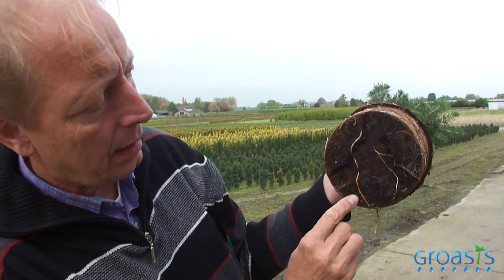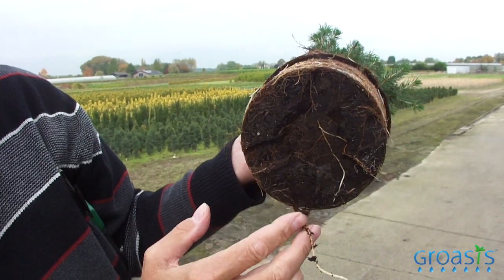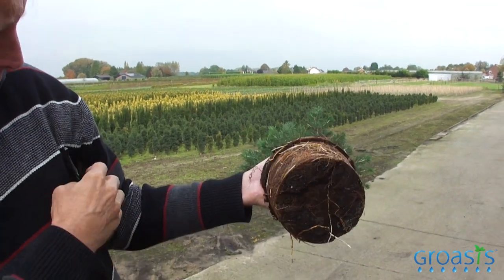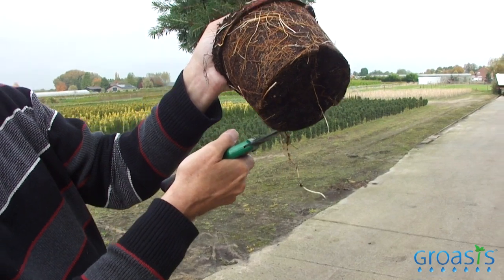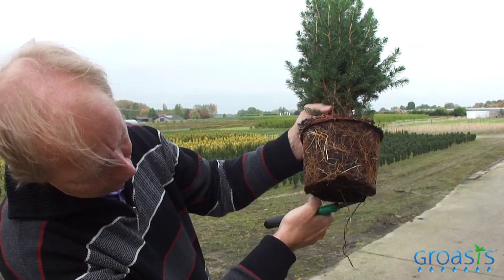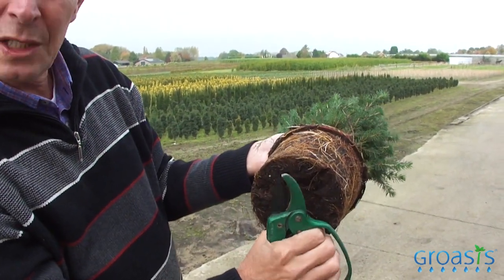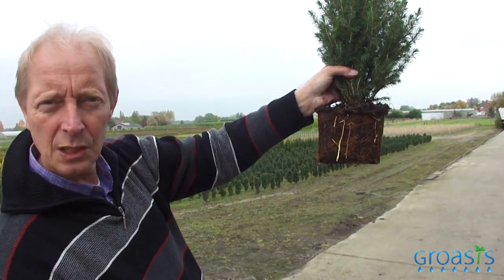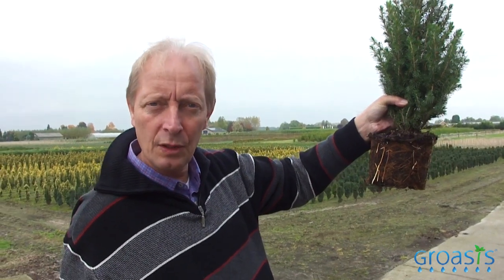Make perfect vertically downwards growing primary root system to reforest deserts and rocks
Make a perfect vertically downwards growing primary root system to reforest deserts and rocks. to find more information. The video explains how you can make trees with perfect roots. If they have good roots they do not need drip irrigation.

Hace las perfectas raices primarias creciendo verticalmente abajo para reforestar desiertos y rocas. Visita para encontrar más información. El vídeo explica cómo se puede hacer árboles con raíces perfectas. Si tienen buenas raíces no necesitan riego por goteo.

Faz perfeitas raízes primárias crescem verticalmente para baixo para reflorestar desertos e rochas. Visite é encontra mais informações. O vídeo explica como fazer árvores perfeitas com raízes. Se eles têm boas raízes não necessitam de irrigação por gotejamento.

Rend parfaits racines primaires croissent verticalement vers le bas pour reboiser les déserts et les rochers. Visitez pour trouver de plus amples informations. La vidéo explique comment faire des arbres avec des racines parfaites. S'ils ont de bonnes racines n'ont pas besoin d'irrigation goutte à goutte.

Maak perfecte primaire wortels die verticaal naar beneden groeien om woestijnen en rotsen herbebossen. Bezoek om meer informatie te vinden. In de video wordt uitgelegd hoe u bomen maakt met perfecte wortels. Met goede wortels hebben ze geen dripirrigatie nodig.